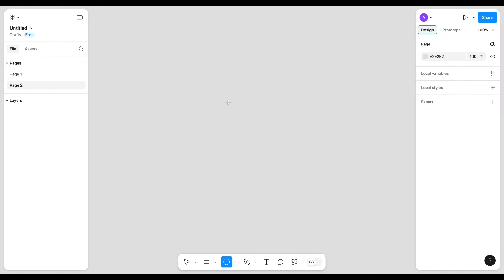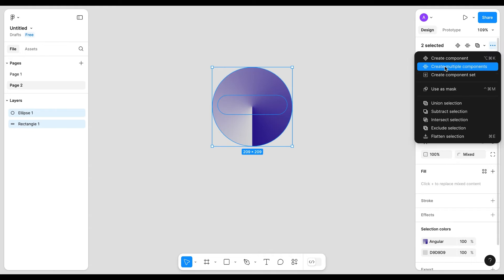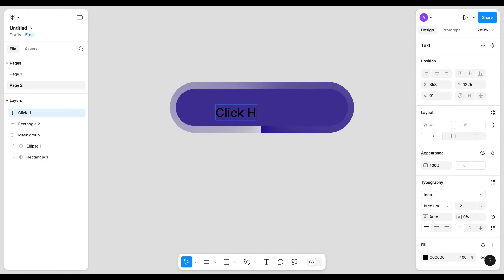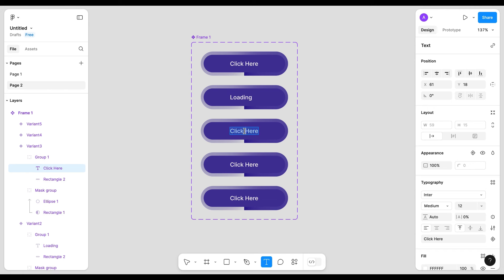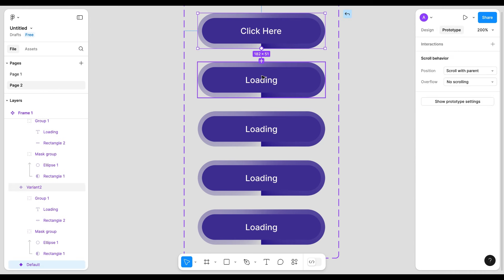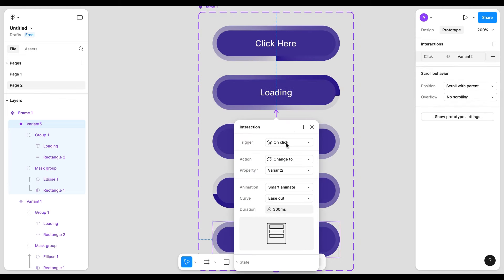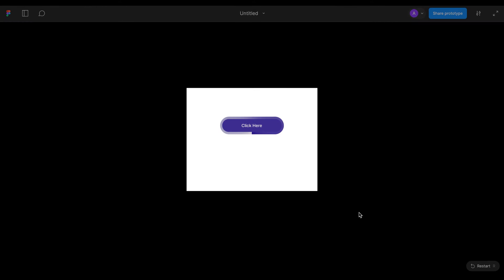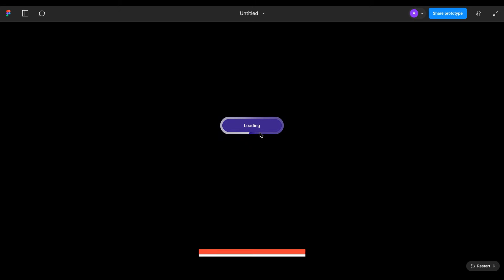How to Create a Cool Loading Animation in Figma | Figma Tutorial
I have shown here a cool loading animation in figma. I hope you will like it.
Thanks!

ui design,
figma for beginners,
figma design,
Figma prototype,
Figma tutorial,
figma design,
figma basics,
how to get started with figma,
figma tutorial app design,
Figma ui design,
Figma Component,